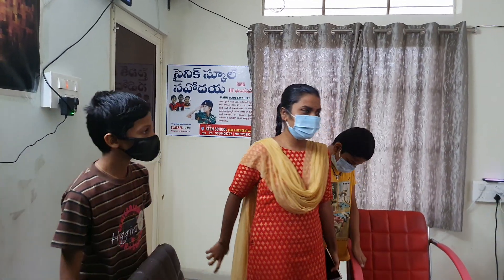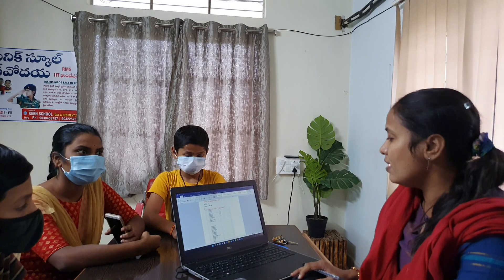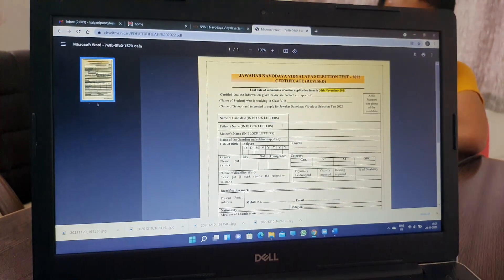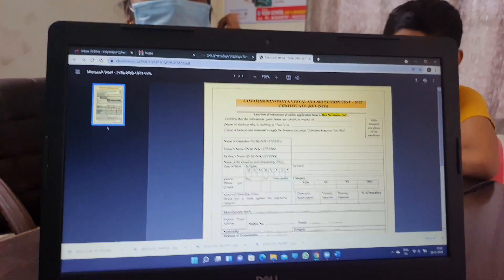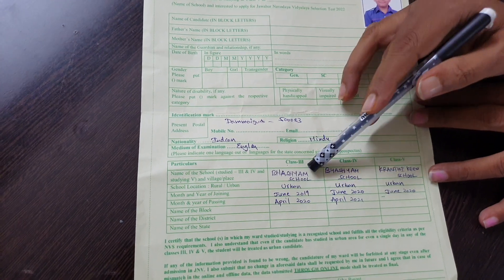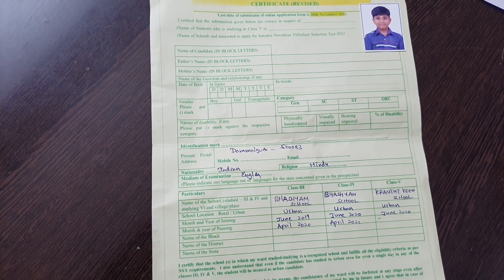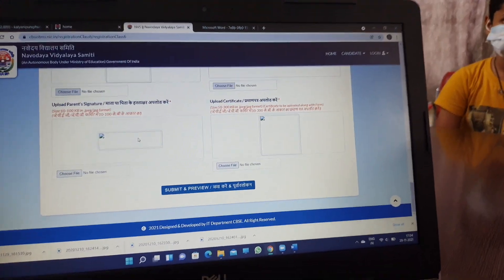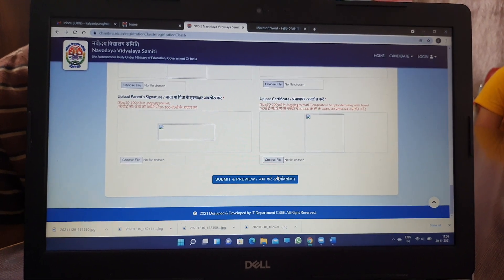Navodaya Entrance application last date is extended to 15.12.2021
Keen Academy for Sainik Navodaya RMS 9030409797,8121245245